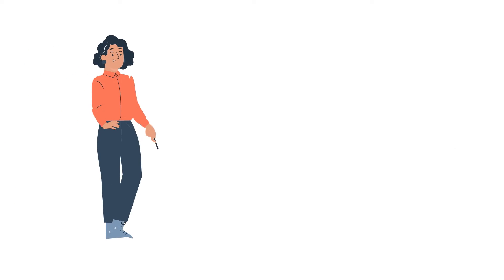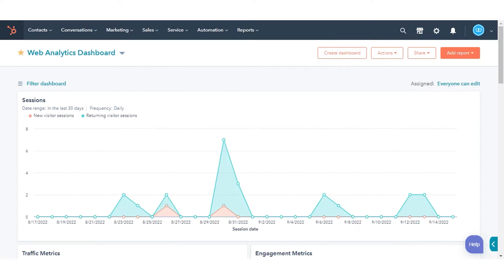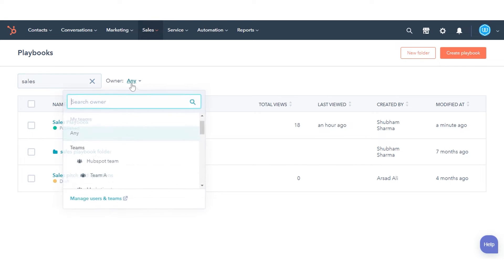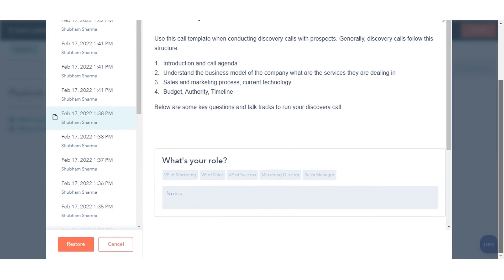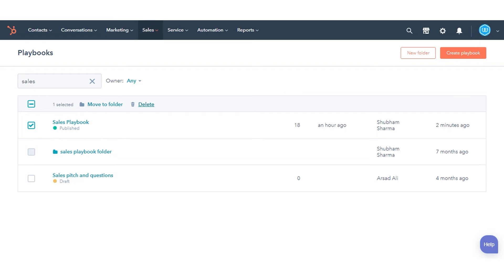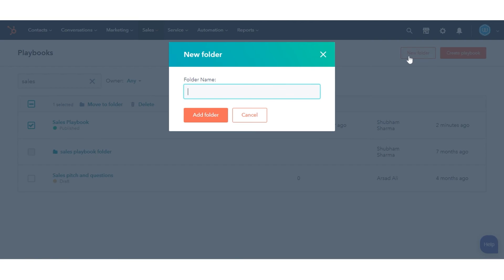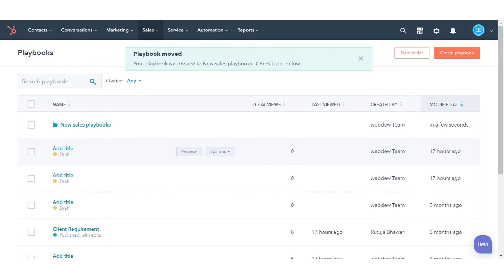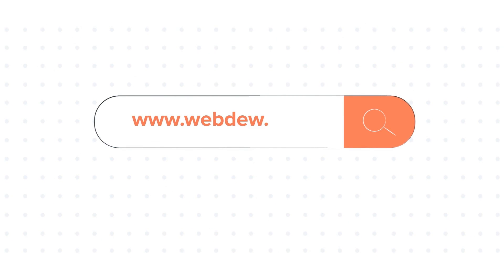How to manage Playbooks in HubSpot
In this HubSpot tutorial, we will walk you through how to manage Playbooks in HubSpot.

As your sales and services teams grow, coaching your team members requires more time and effort. For that, you need to manage your playbook efficiently.

In this tutorial, we will show you how you can manage your playbooks in hubspot.

Steps to follow:

Steps 1. In your HubSpot account, navigate to Sales in the dropdown menu click Playbooks.

Steps 2. In the upper left, use the search bar to look up a playbook by name.

Steps 3. To filter by the playbook's owner, click the Owner dropdown menu.

Steps 4. To open the playbook editor and make edits, click the playbook name.

Steps 5. To review and restore previous versions of the playbook, in the top right corner in the editor, click Version history.

Steps 6. On the left side of the dialog box, view and select a previous draft.

Steps 7. To restore this draft, click Restore.

Steps 8. To clone the playbook, click the Actions dropdown menu, then click Clone.

Steps 9. To delete the playbook, click the delete in the dropdown menu. Or, select the checkbox next to the playbooks, then at the top of the table, click delete.

Steps 10. To unpublish the playbook, click the Actions dropdown menu, then select Unpublish.

Steps 11. To change who the playbook is shared with so only certain users can view and use the playbook, click Manage sharing.

Steps 12. To organize your playbooks into folders.

Steps 13. In the upper right, click New folder.

Steps 14. Enter a folder name, then click Add folder.

Steps 15. To move playbooks to a folder, select the checkbox next to the playbooks to move, then click folder move to folder.

Steps 16. In the dialog box, select a folder, then click Move.

That’s how you can manage your Playbooks in HubSpot.